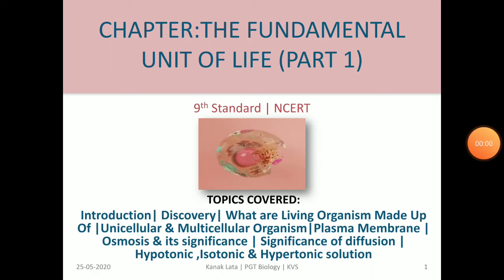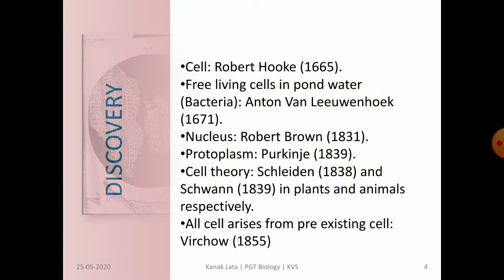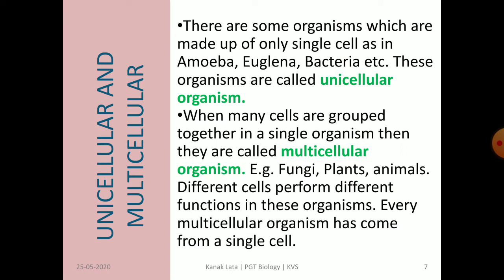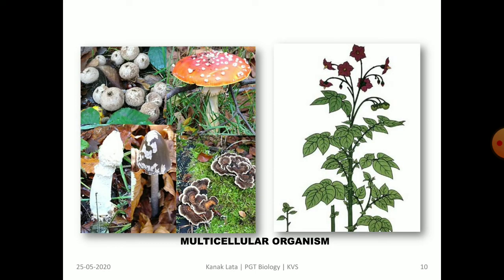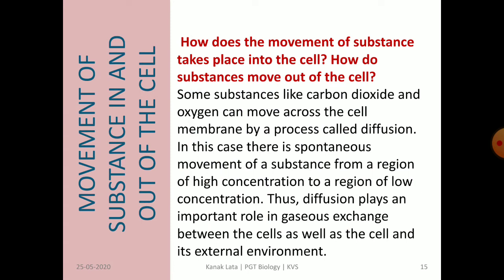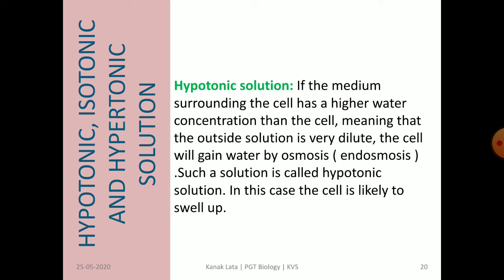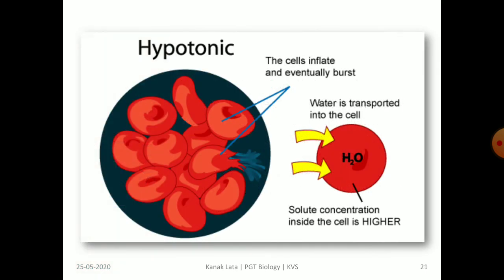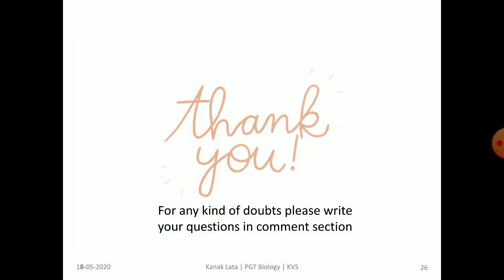Introduction, Discovery, Unicellular & Multicellular,Plasma membrane, Osmosis,Diffusion, Hypotonic..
CLASS: IX LESSON: FUNDAMENTAL UNIT OF
 LIFE    NCERT  PART 1